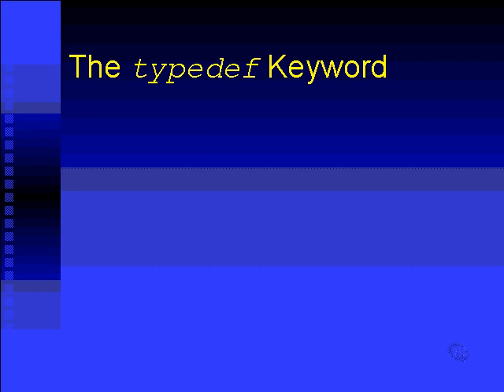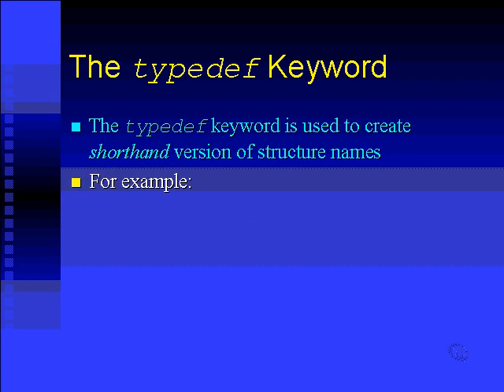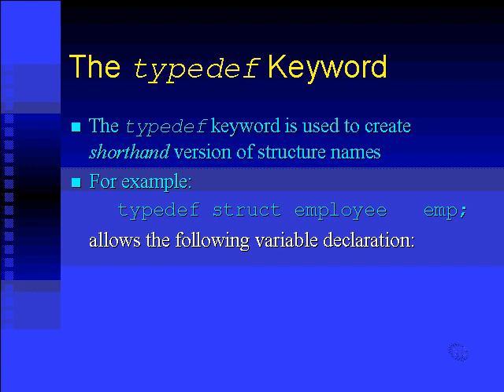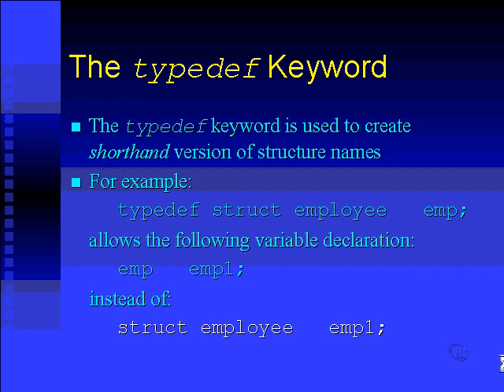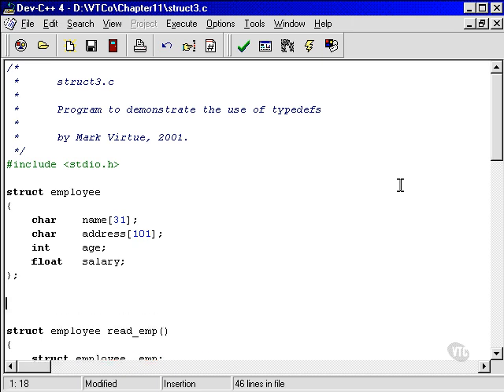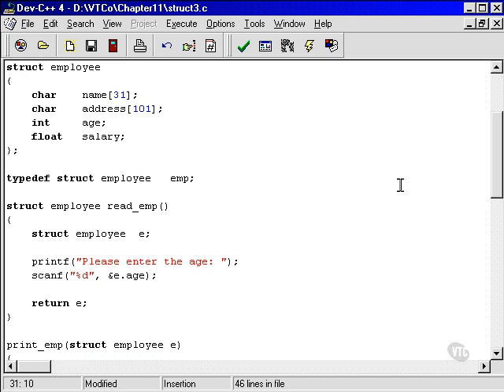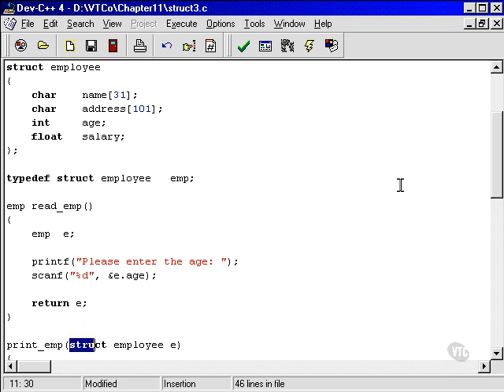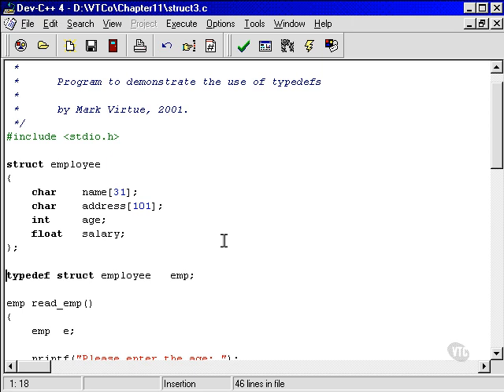C Programming Mark Virtue Chapter 11 #03